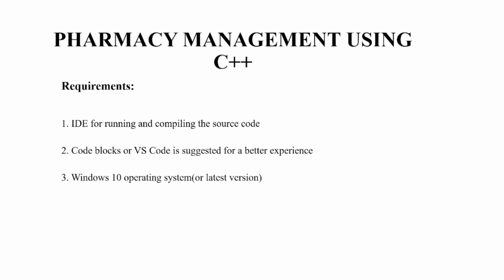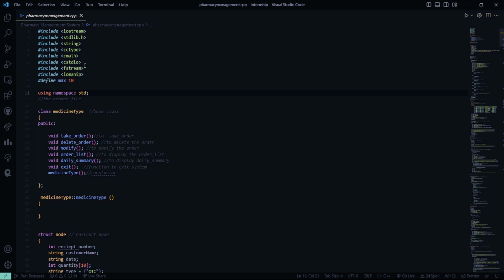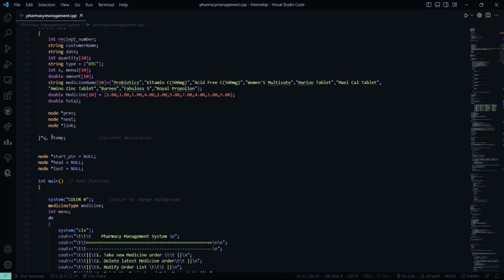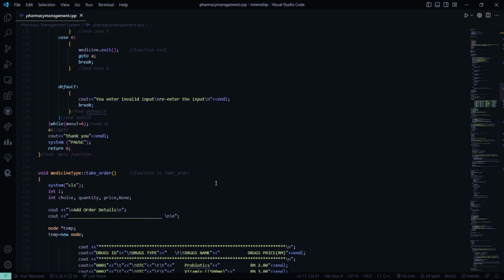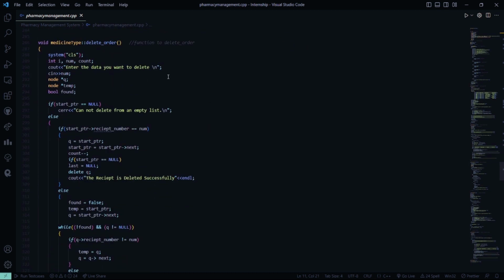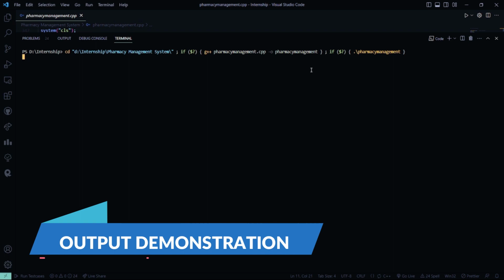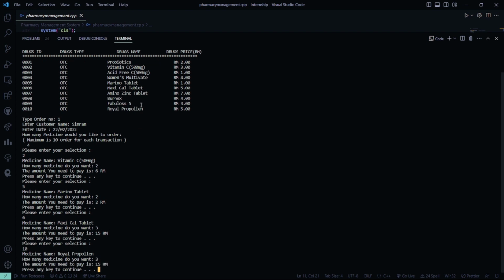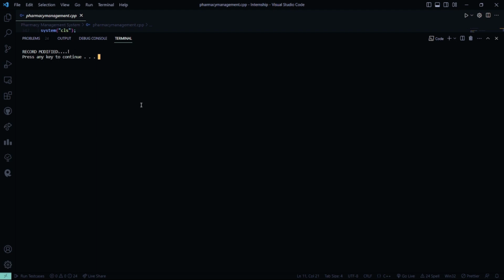Pharmacy Management System With C++ | C++ Projects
Welcome to this comprehensive tutorial, where we will guide you step-by-step in building your own Traffic Management System using C++. If you want to understand how traffic management systems work and want to develop one yourself, this tutorial is perfect.

In this tutorial, we will cover the entire process of building a traffic management system, starting from the conceptualization of the system to the implementation of its core functionalities. By the end of this video, you'll have a fully functional traffic management system that can efficiently handle and control traffic in a simulated environment.

Here's what we'll cover in this tutorial:

Introduction and Project Overview:

A brief explanation of traffic management systems and their importance.
Introduction to the project and its objectives.
Overview of the key features and functionalities we'll be implementing.
Setting Up the Development Environment:

Installing a C++ compiler (e.g., GCC) and an Integrated Development Environment (IDE) like Code::Blocks or Visual Studio.
Configuring the IDE for C++ development.
Creating a new project and setting up the project structure.
Designing the Traffic Management System:

Understanding the basic components and architecture of the system.
Designing classes and data structures for traffic signals, intersections, vehicles, and roads.
Establishing relationships between different components.
Implementing Core Functionalities:

Implementing classes and functions to manage traffic signals, including their state transitions and timing.
Developing algorithms to control the flow of vehicles and handle intersections efficiently.
Simulating vehicle movement and updating their positions.
Adding Advanced Features:

Incorporating features like traffic congestion detection and route optimization.
Implementing additional traffic control mechanisms such as pedestrian crossings and emergency vehicle prioritization.
Testing and Debugging:

Writing test cases to verify the correctness of our system.
Debugging common errors and fixing potential issues.
Fine-tuning the system for optimal performance.
Conclusion and Next Steps:

Summarizing what we've accomplished throughout the tutorial.
Discussing potential areas for further improvement and expansion.
Providing resources for additional learning and exploration.
Building a traffic management system using C++ can be a challenging yet rewarding project. This tutorial will give you valuable insights into traffic control algorithms, object-oriented programming principles, and practical implementation techniques using C++. By the end of the video, you'll have a solid foundation to build upon and enhance the system according to your specific requirements.

Let's dive into the world of traffic management systems and start building one together!